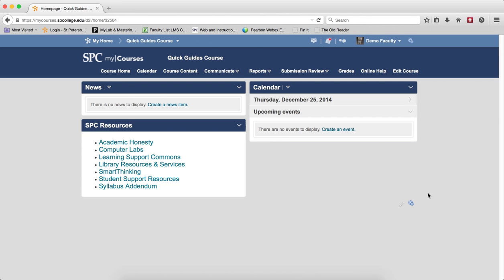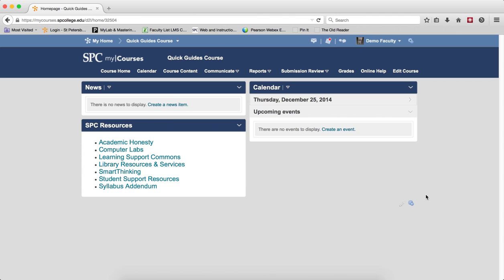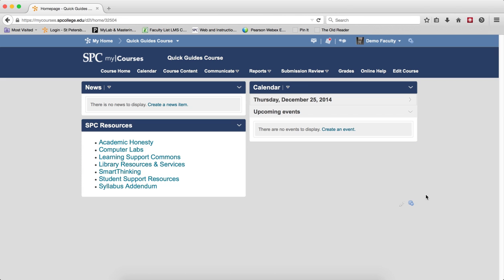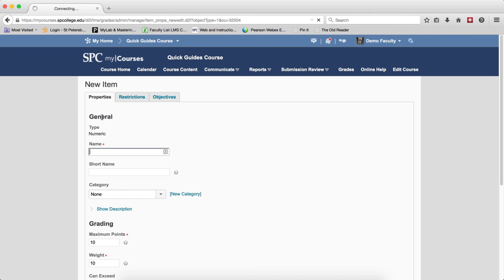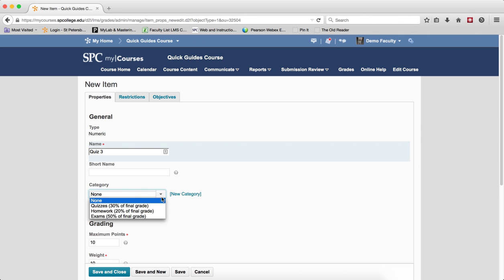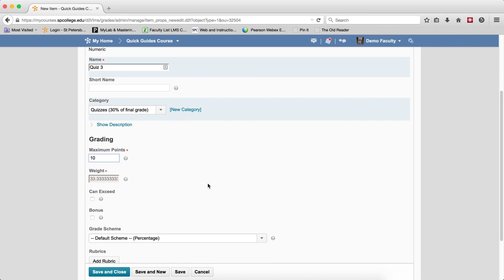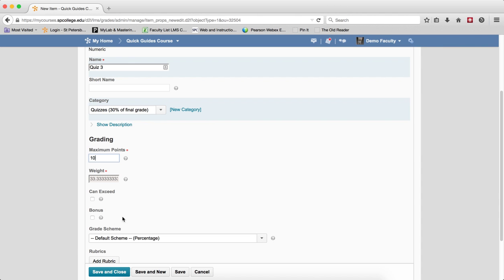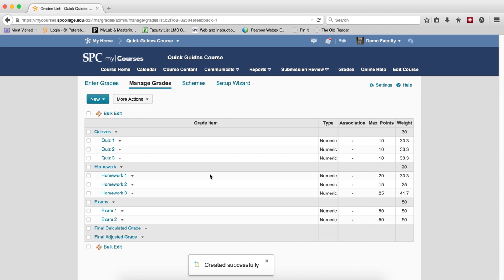Quick Guide - Gradebook: Creating Grade Items to an Established Weighted Gradebook